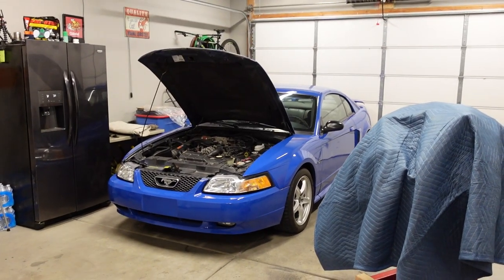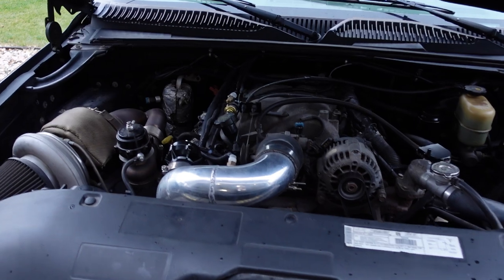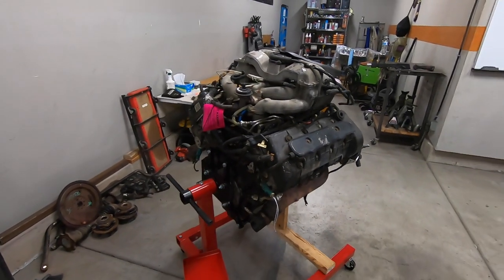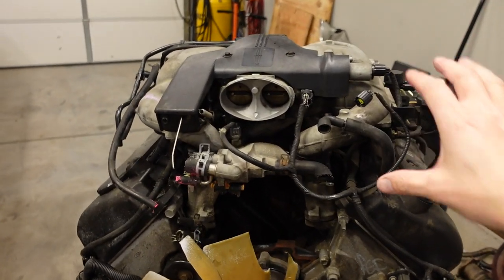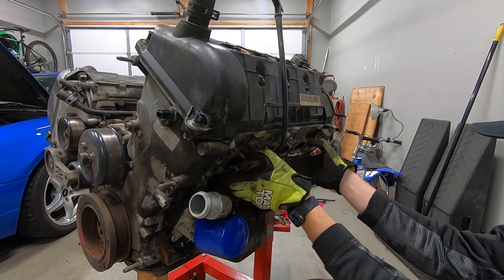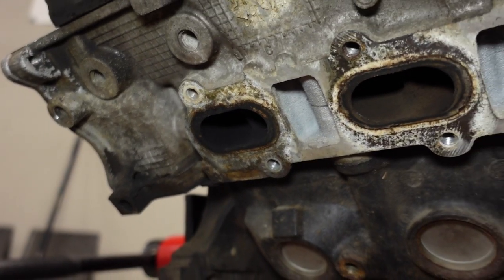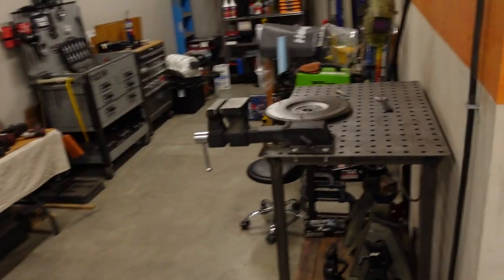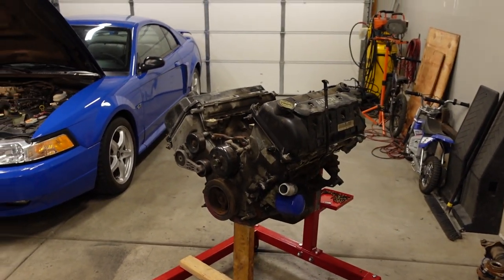I bought the LARGEST ENGINE I can fit into my Mustang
We've got one of the LARGEST engines that can possibly fit underneath the hood and between the strut towers of my Mustang! I have wanted to build one of these Ford Mod Motors for a very long time, but one of the challenges is that its over 30 inches wide, and will just barely fit in the mustang. But, Ford did it with their 2000 Mustang Cobra R, so I figured why not?

And for a NINE YEAR throwback, check out the dyno pulls of my 4.6 4v swapped 99 Mustang